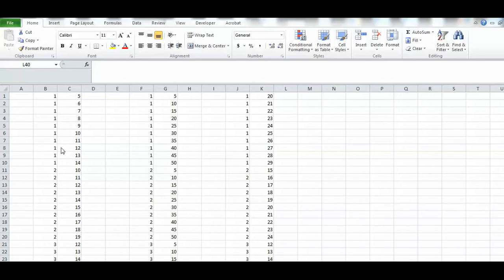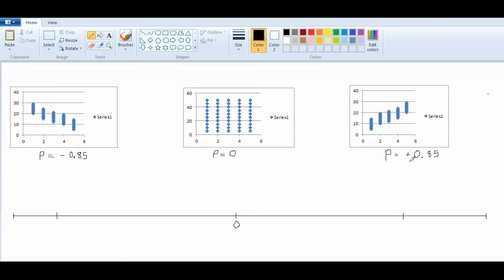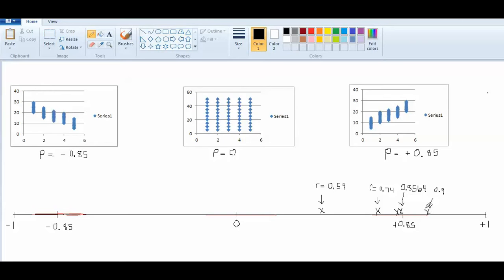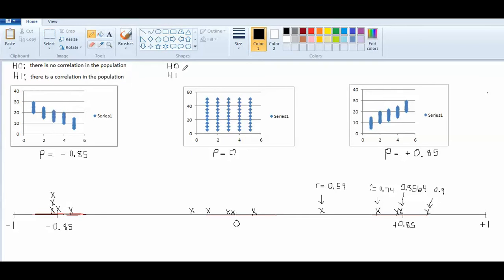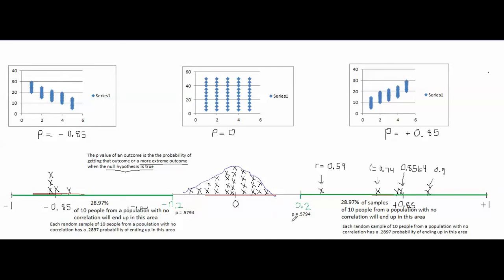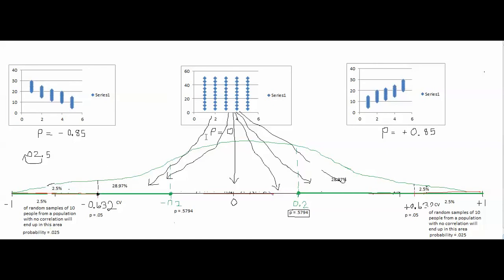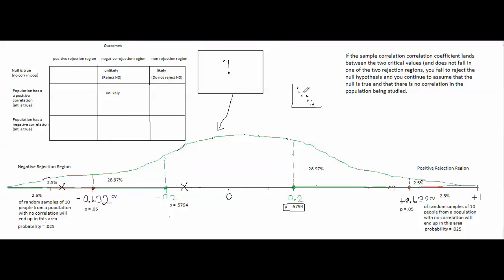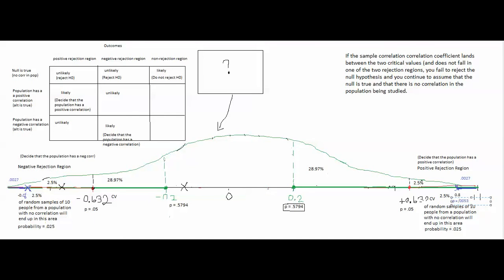Hypothesis Test of Correlation Coefficient Summer 2015